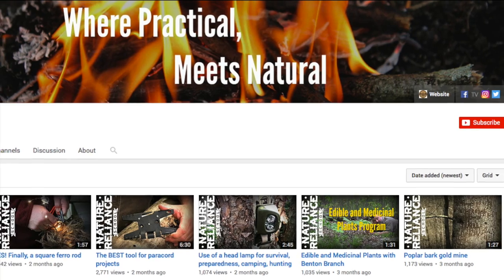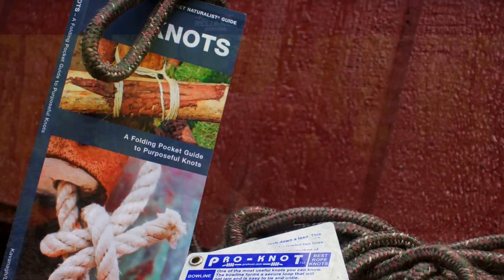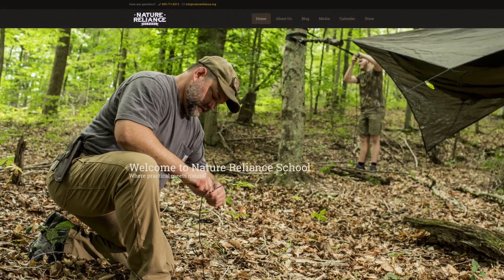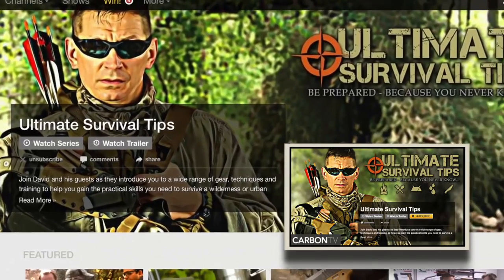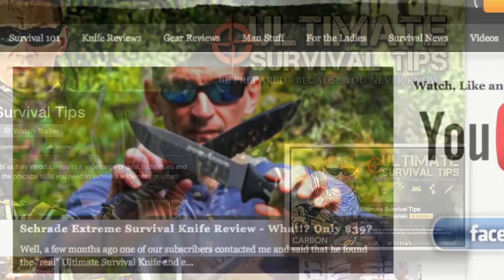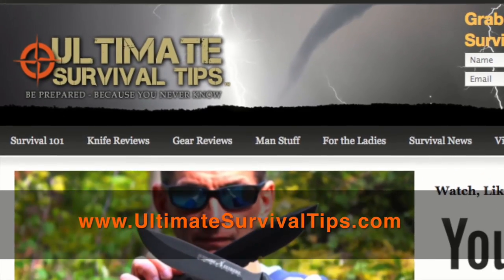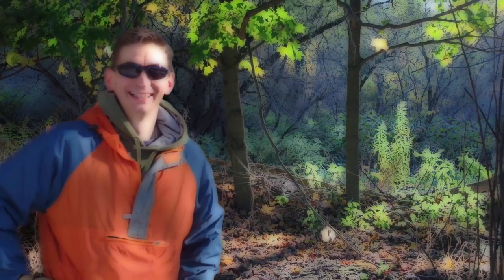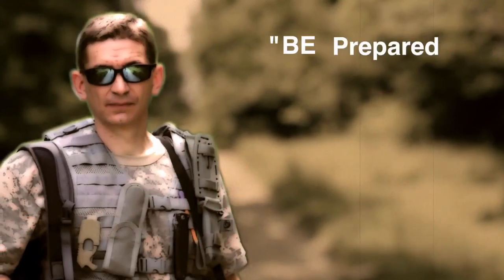BEST KNOTS: 6 Things YOU Need to Know About KNOTS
Author of EXTREME WILDERNESS SURVIVAL - Craig Caudill Shares Six Essential Knot Tying Terms.

MORE Cool Stuff for Learning Essential Knots:

- Pro-Knot Outdoor Knot Cards (Best Tool for Learning Knots)
- Knots Pocket Guide (Another Great Tool)
- Knot Cards

FOLLOW ME IN THESE PLACES FOR UPDATES and COOL NEW STUFF

WANNA BE a YouTuber?
Here's the Computer and VIDEO CAMERA STUFF We Use:

- FIELD EDITING Computer - and It's USB Chargable!!!
-NEWest 4K Camera
- VLOG CAMERA #1
- NIGHT VISION Camera and Mighty Fine Backup
- SHOTGUN MIC
- ACTION CAMERA
- BACKUP VLOG and Action Camera: iPhone with this Waterproof Battery Case
- MY "GO EVERYWHERE" TRIPOD (I took 2 to the Jungle)
- BEST Adventure Selfie Stick
- DIGITAL RECORDER
- CHEAP LAPEL MICS that ROCK!!!
- I took 3 Back-Up Power Bricks for Charging Computer and Camera High Power Battery Banks:
PLUS Tons more camera batteries, waterproof cases, cables etc.